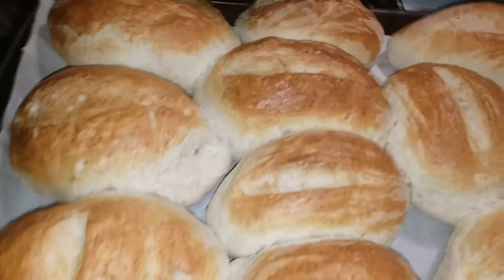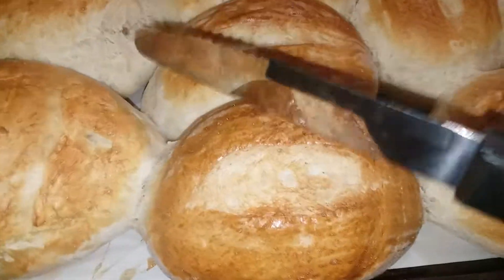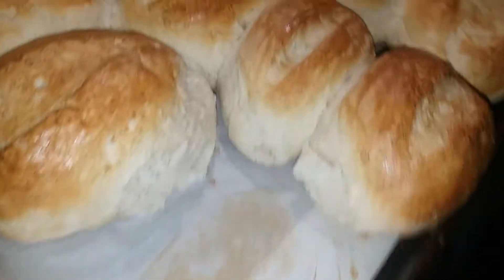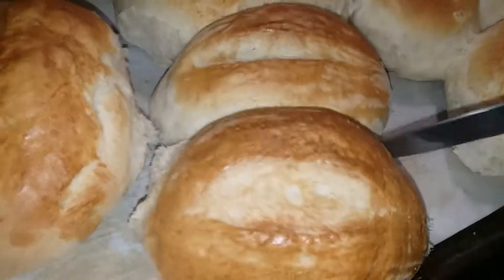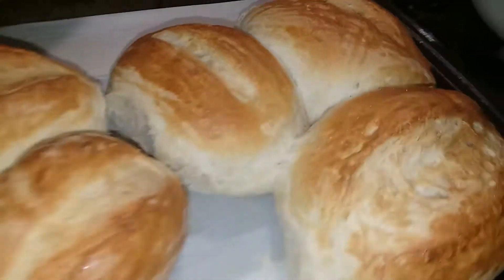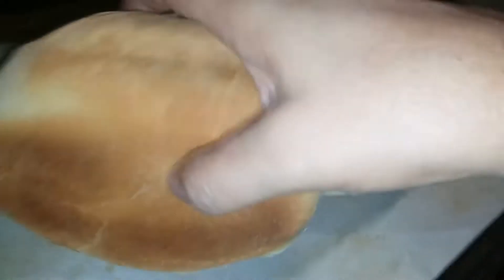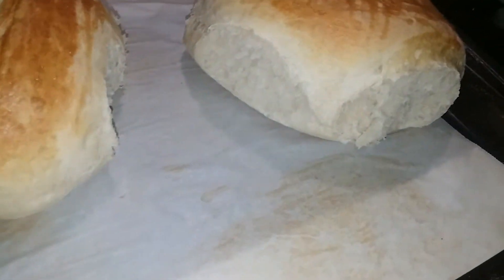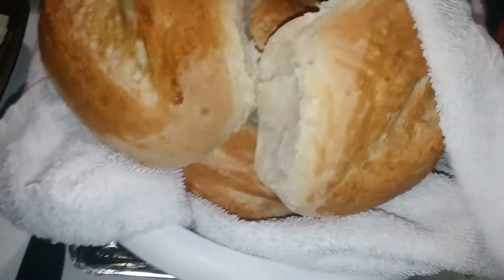Fresh out of the oven, homemade hogie buns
They smell amazing. My first time making them and I can't wait to try them 👍 i really wish you could smell them. Have a great night and tomorrow is Football Sunday 😁 I can't wait... I will be making something with this tomorrow also. Maybe a sandwich who knows. Go Steelers Go!! PS4L 💛💛💛💛